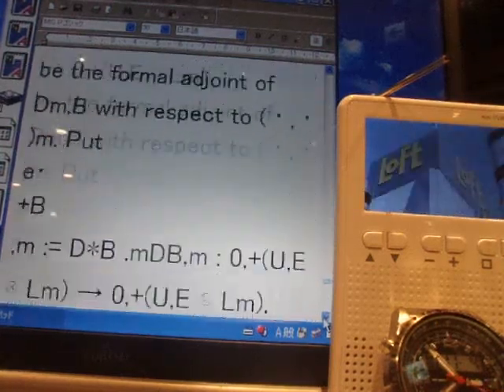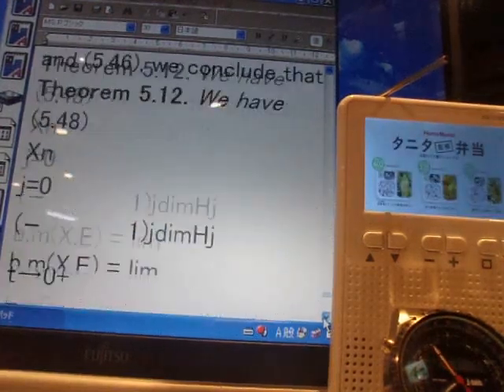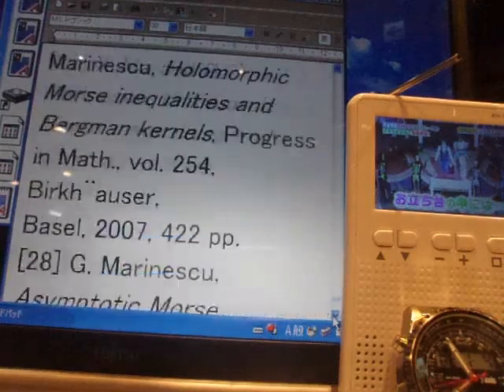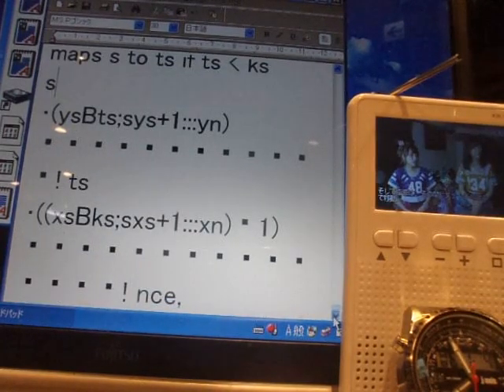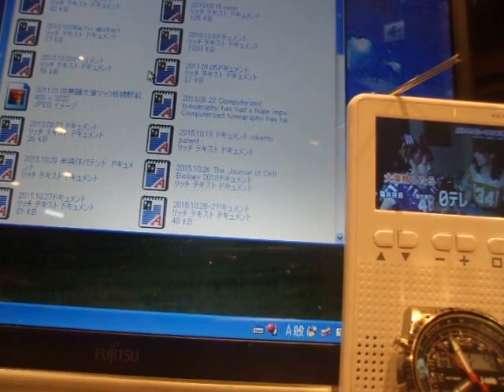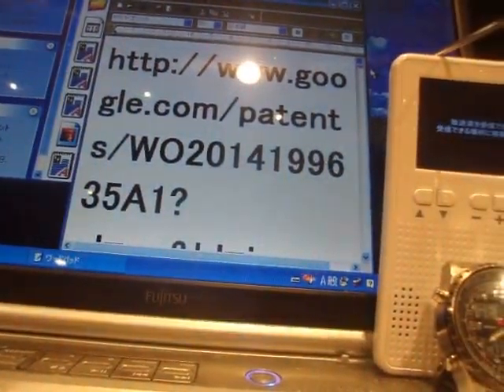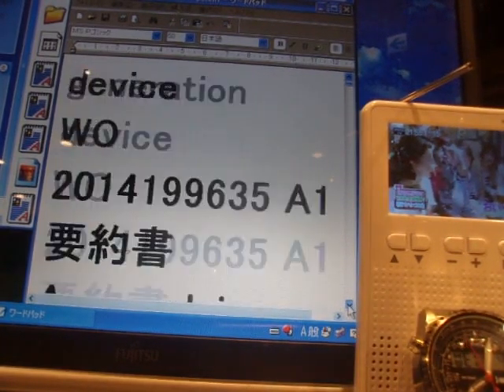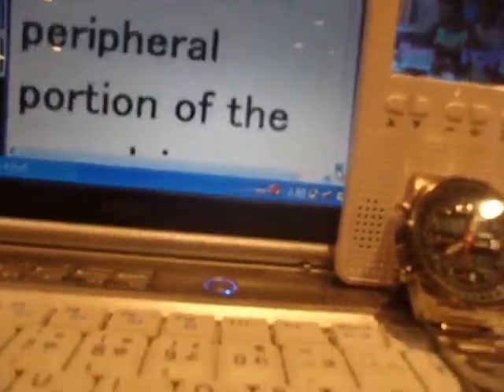GEDC8231 2015.11.04 arXiv CAD 池袋 LOTTERIA